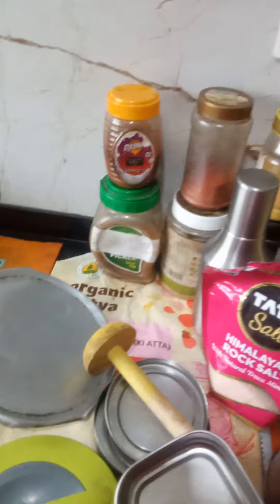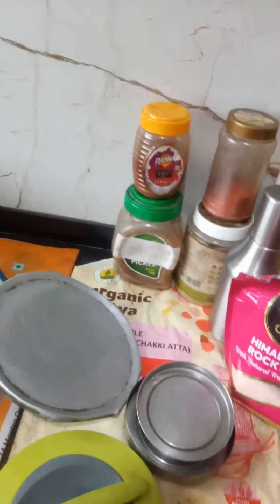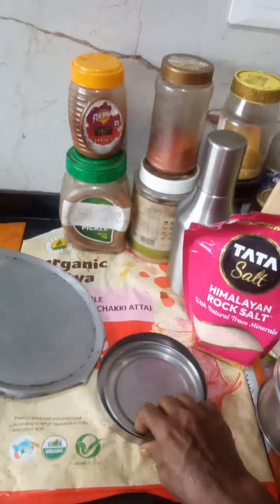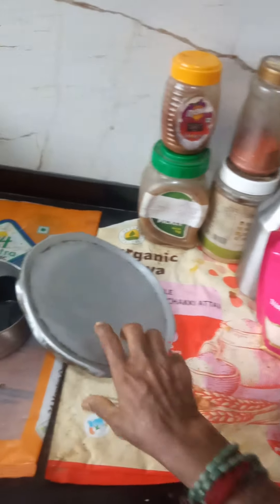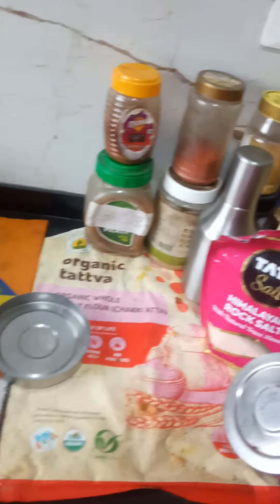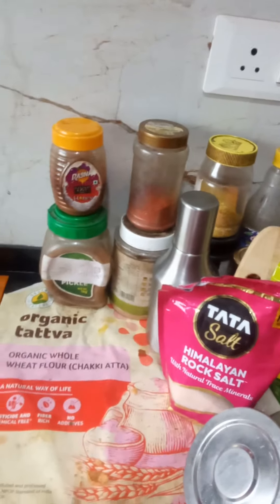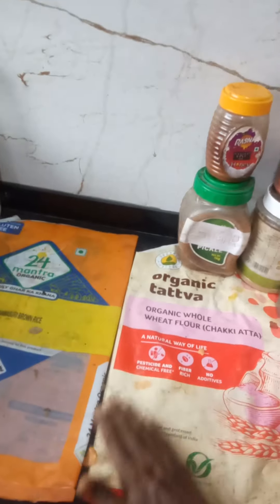11 June 2024(3)